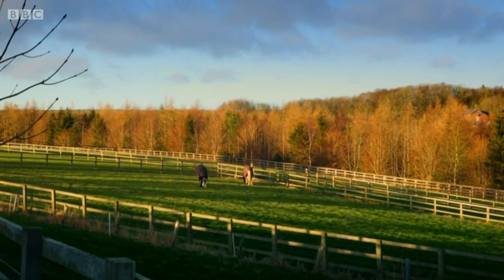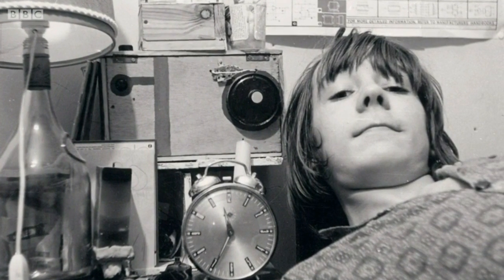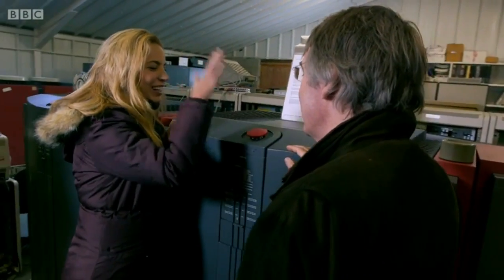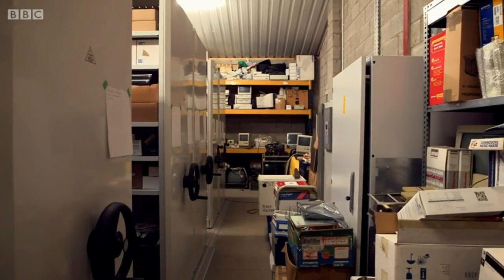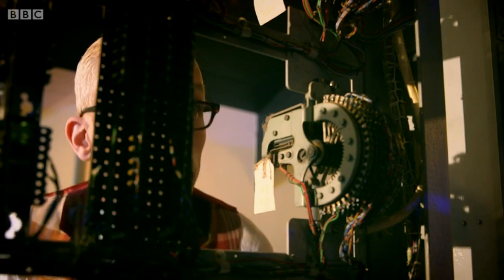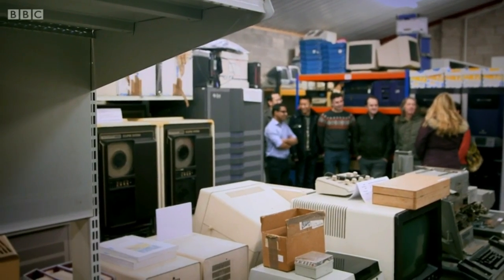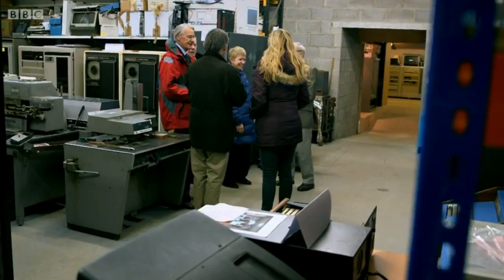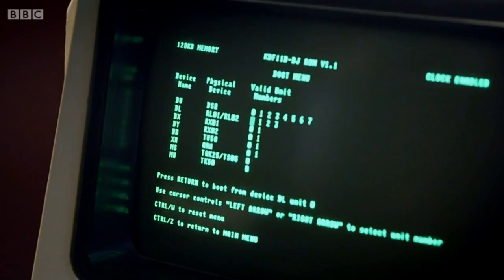Computer Collection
Prof. Jim Austin's computer collection. (From the BBC programme "Collectaholics" Tx 16/4/15)